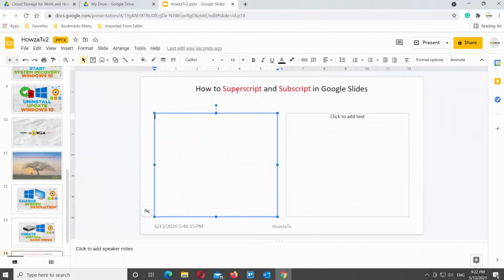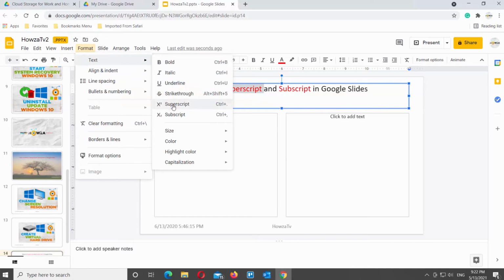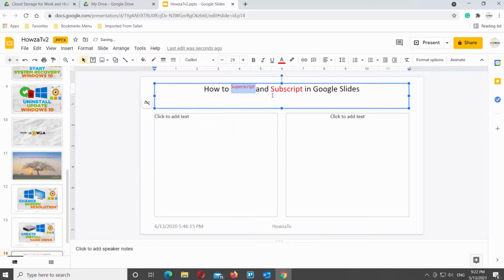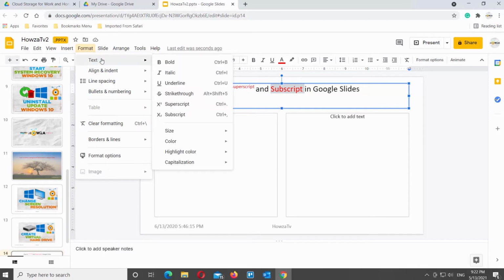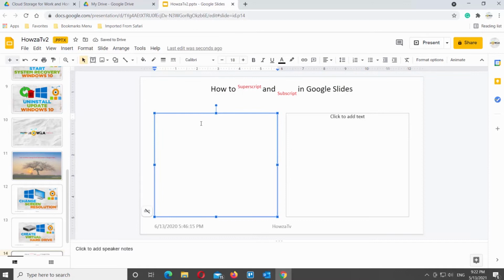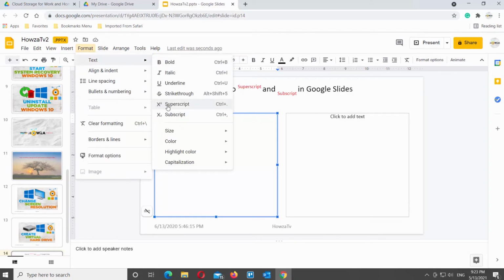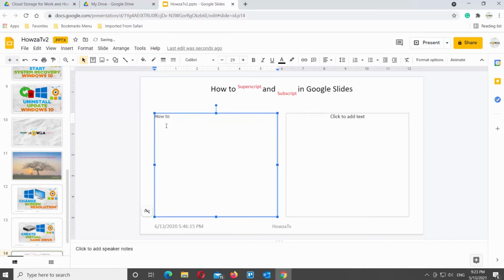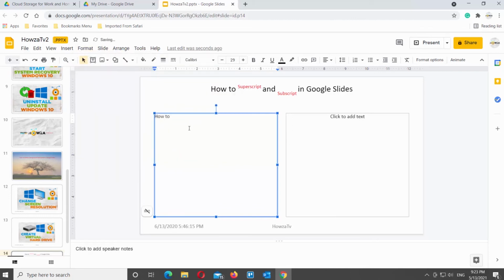How to Superscript and Subscript in Google Slides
Hey! Welcome to HOWZA channel! In today's lesson, we will teach you how to superscript and subscript in Google Slides.
Both superscript and subscript can indicate footnotes, call out citations such as trademarks, and be embedded into mathematical or scientific equations.
Open Google Slides file that you need.
Select the text or the word that you need. Click on Format at the top tools bar. Go to Text and choose Superscript from the list.
Let’s turn the text into subscript. Select the text or the word that you need. Click on Format at the top tools bar. Go to Text and choose Subscript from the list.
You can also type in subscript or superscript. Put the mouse pointer in the text box that you need. Click on Format at the top tools bar. Go to Text and choose Superscript from the list. Start typing your text.
If you want to type in subscript, put the mouse pointer in the text box that you need. Click on Format at the top tools bar. Go to Text and choose Superscript from the list. Start typing your text.